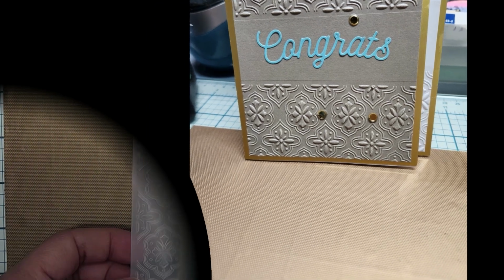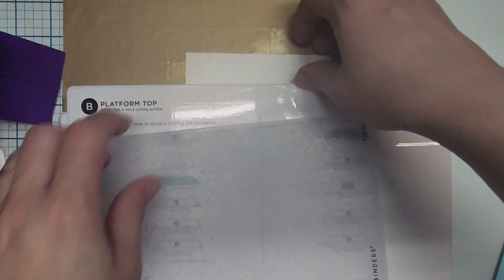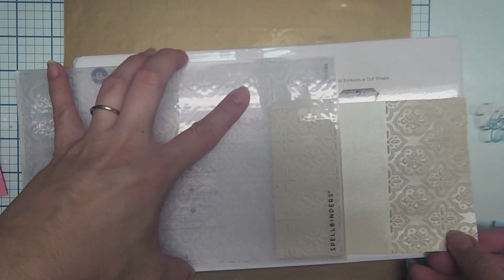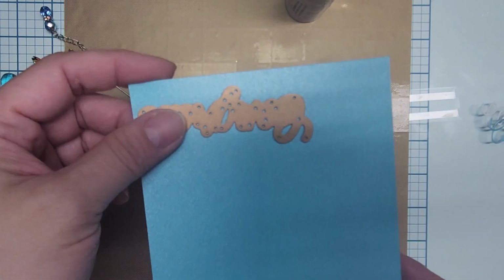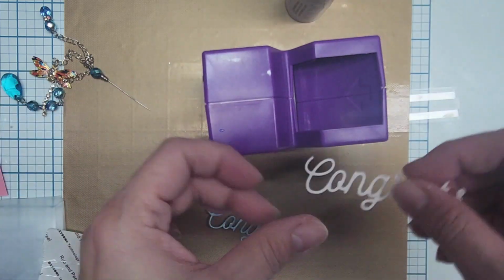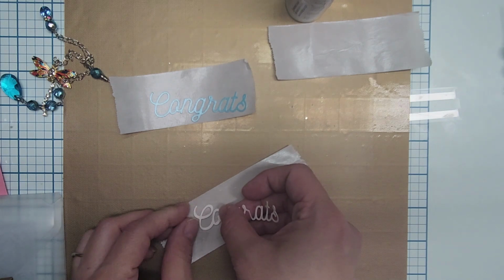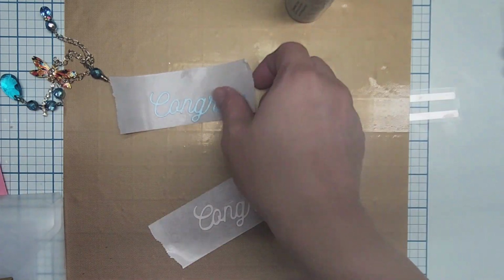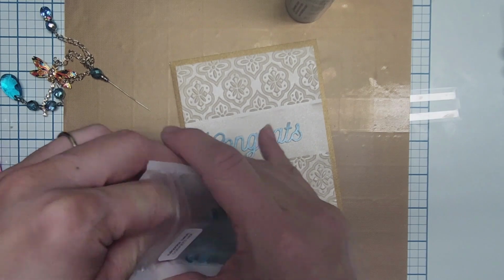TILE REFLECTION 3D EMBOSSING FOLDER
Supplies
TILE REFLECTION 3D EMBOSSING FOLDER FROM THE FLORAL REFLECTION COLLECTION
SMOOTH LINES MIX & MATCH SENTIMENTS ETCHED DIES FROM THE BE BOLD COLLECTION
GOLD MIX COLOR ESSENTIALS GEMS
ORIGINAL PLATINUM 6 DIE CUTTING AND EMBOSSING MACHINE - 6" PLATFORM
BRUSHED WHITE CARDSTOCK - 8.5 X 11" CARDSTOCK FROM THE SEALED BY SPELLBINDERS COLLECTION